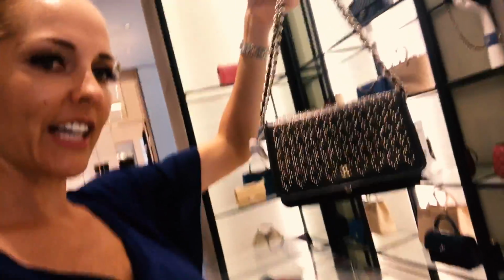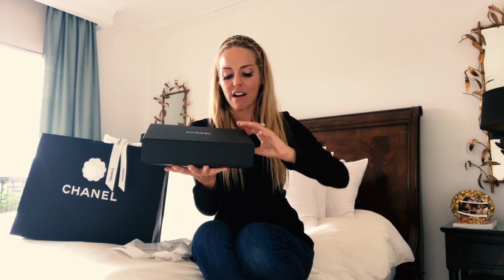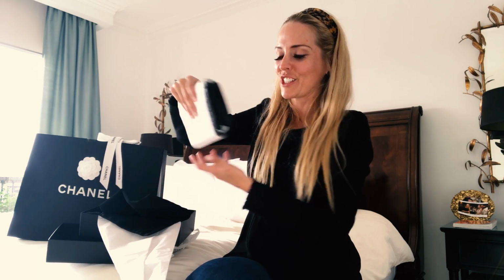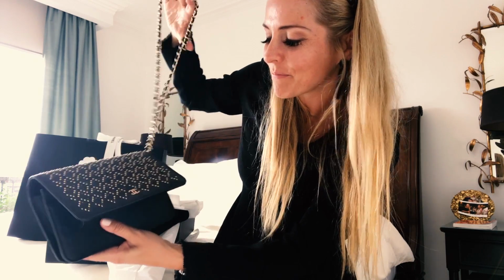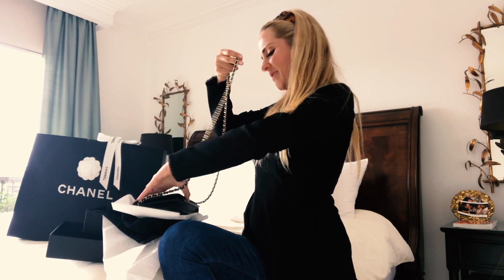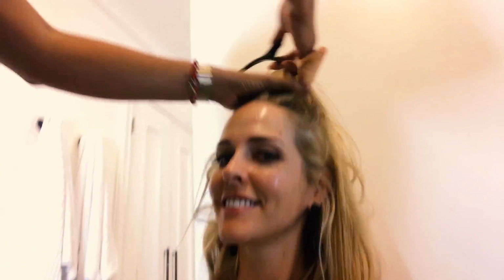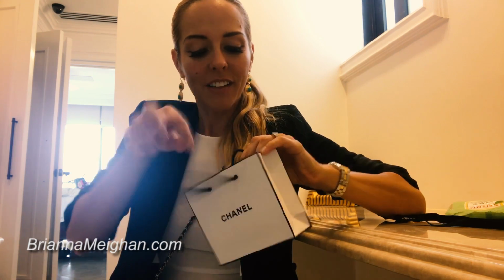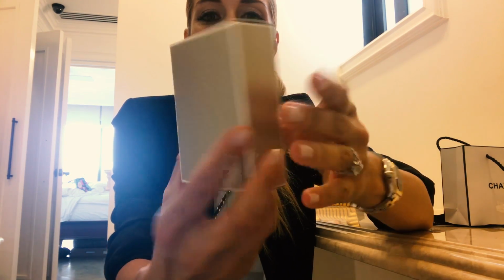VLOG 33 - Chanel Party and My Chanel Bag Unboxing - Brianna Vlog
* Brianna Meighan is a 7-figure digital entrepreneur on Amazon and fashion influencer. To learn more about how Brianna Meighan created the Amazon business of her dreams,

Hi guys and welcome to the Vlog 33.
In this vlog I will be going to a Chanel party and unbloxing my new Chanel bag.

A lot of you ask me about the clip-in hair extensions that I use and so I wanted to include the link below where you can buy them - they by HERMANA HAIR and they are AMAZING